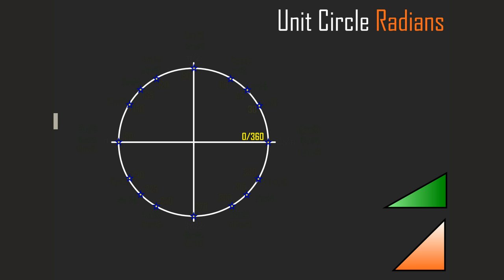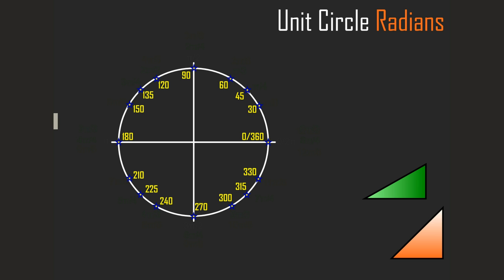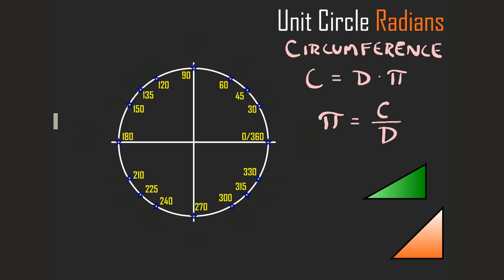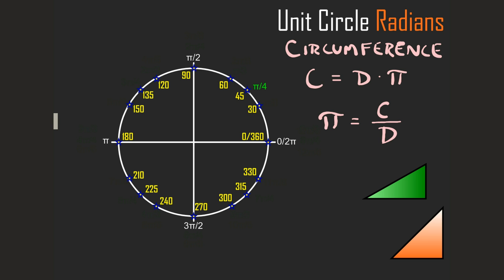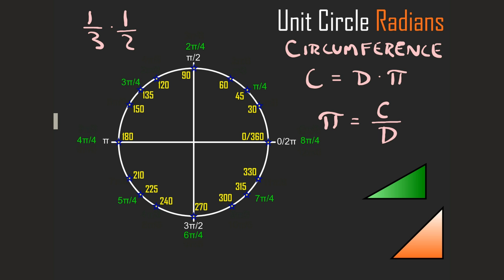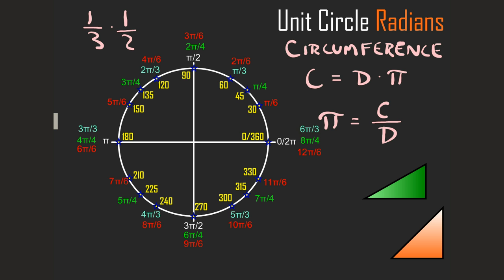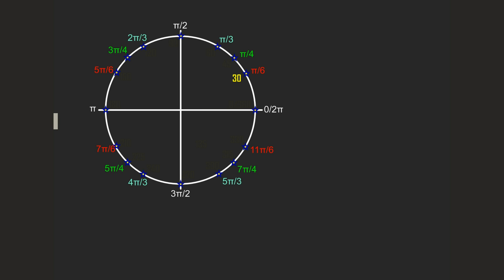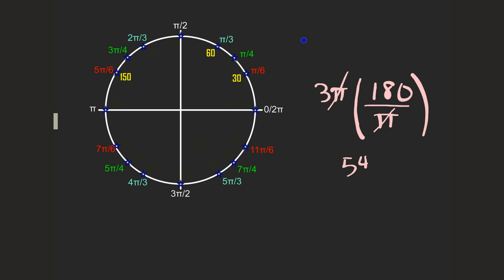What is a Radian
This video defines radians.